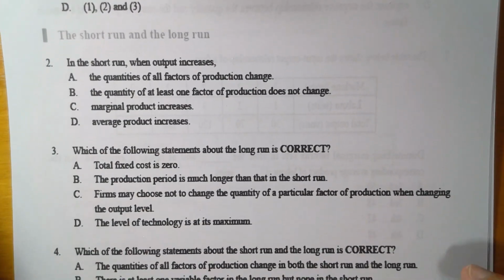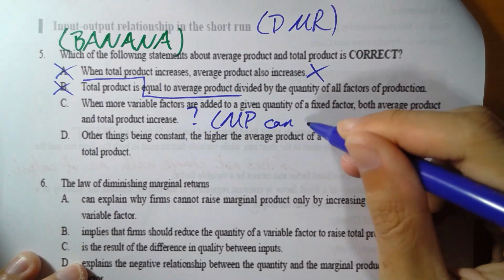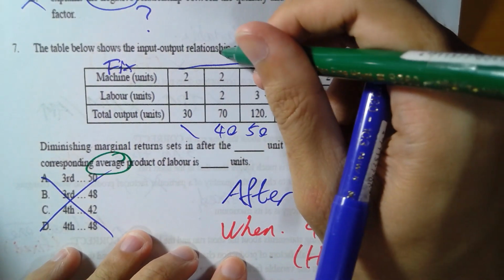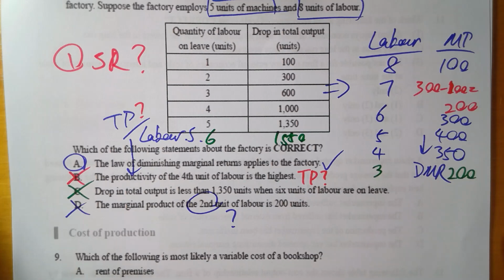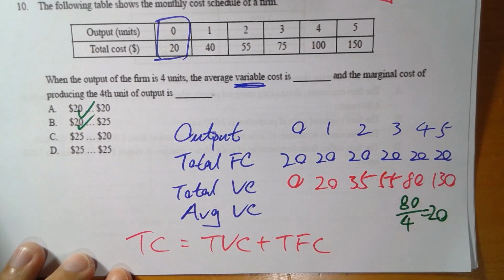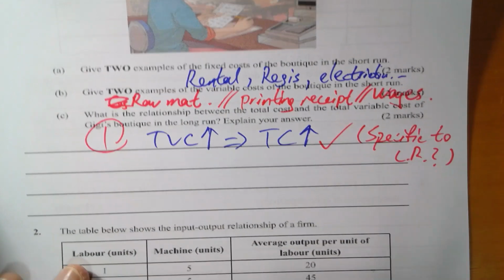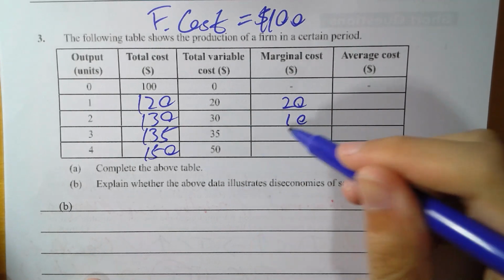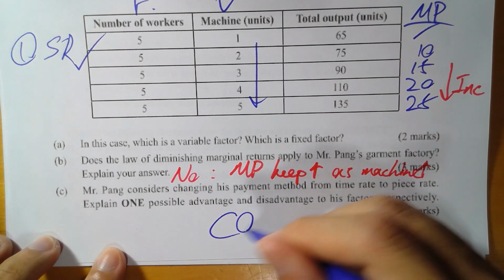Ch 6 Homework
MC
0:00 Q1
3:31 Q2
5:13 Q3
6:12 Q4
(BANANA) 7:22 Q5
9:34 Q6
12:13 Q7
14:50 Q8
20:09 Q9
21:30 Q10
(BANANA) 24:08 Q11
25:50 Q12
27:07 Q13

SQ/LQ
30:00 SQ1
32:32 SQ2
34:37 SQ3/4
37:20 SQ5
39:13 LQ